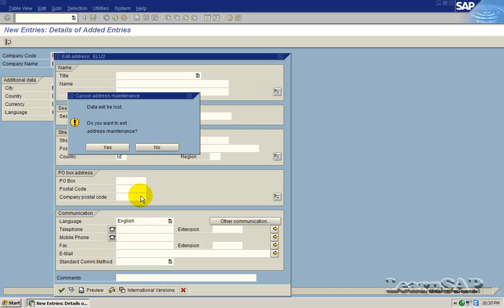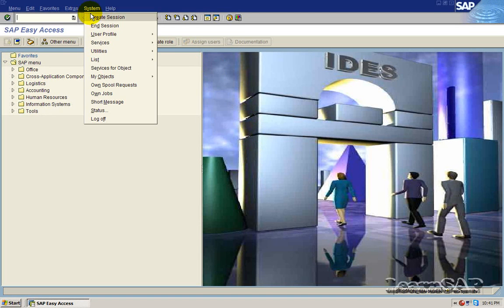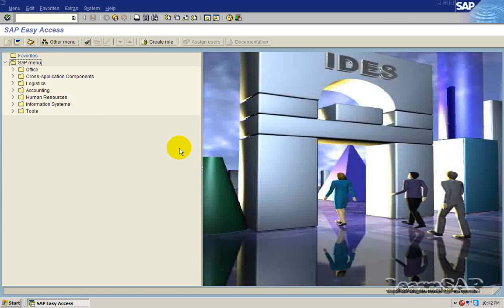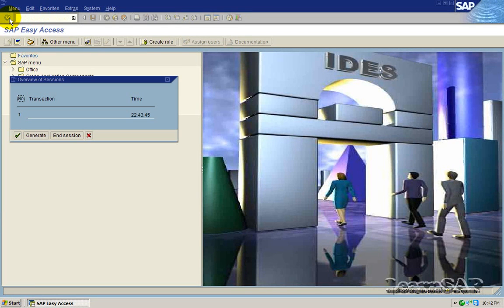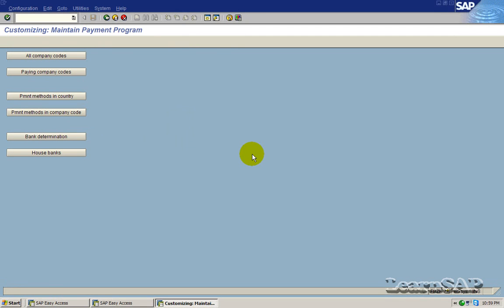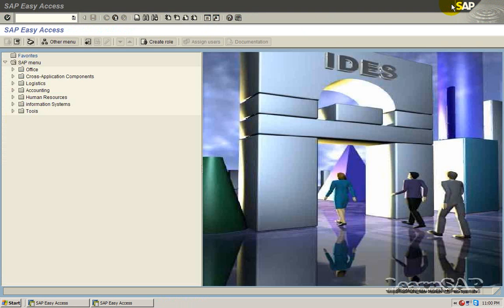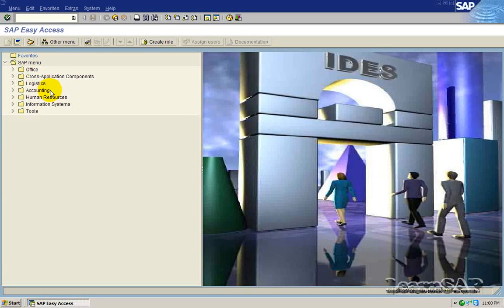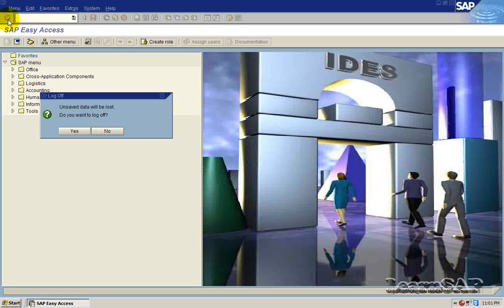Elements of a SAP GUI Window - Part 4 - Dialog Boxes in SAP GUI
SAP System displays dialog boxes when it requires more information before it can proceed further. LearnSAP.com has prepared this video and much more to teach you SAP. Learn how to navigate the SAP system by watching these simple to follow video guide.